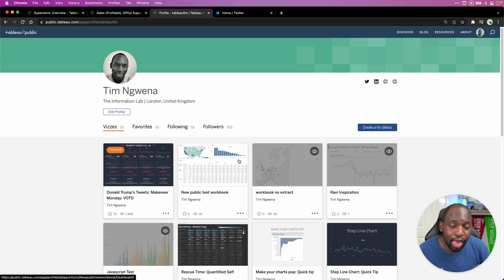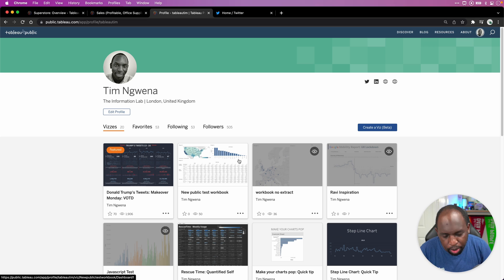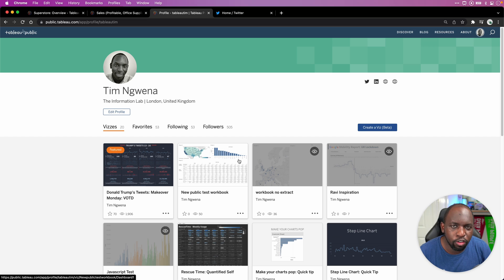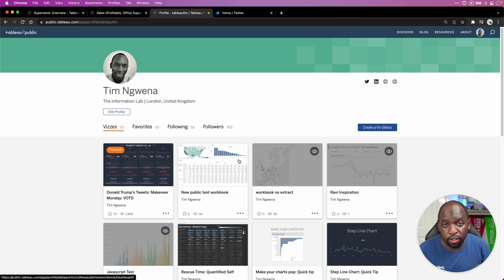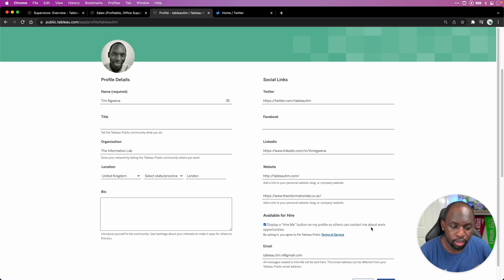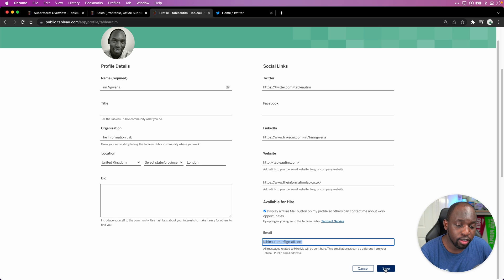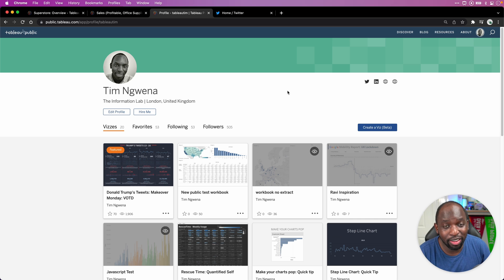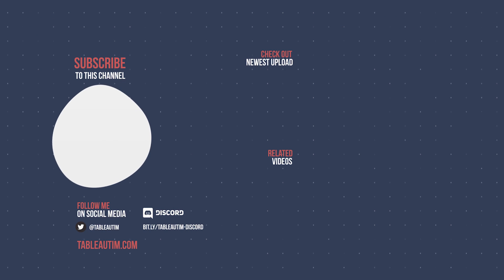Hire Me button now available on Tableau Public: New in Tableau 2021.4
In the Tableau 2021.4 release of Tableau Public, you can now enable a button to show potential recruiters and followers that you're available for work with the "Hire me" button.

Here are the steps:
1- Sign in to Tableau Public, navigate to your profile page, and select Edit profile
2-Select Available for Hire
4- Review the Tableau legal terms
5-… and voila, the Hire Me button will display on your profile page!

Tableau Public has become the gathering point for many of the best-respected, most influential and most creative members of the data community. This means that the visualisations found in Tableau Public also include the highest tier of creativity and quality. With the new Hire Me button, we are better enabling authors to indicate that they are available for work and customers to see which authors are available to hire.